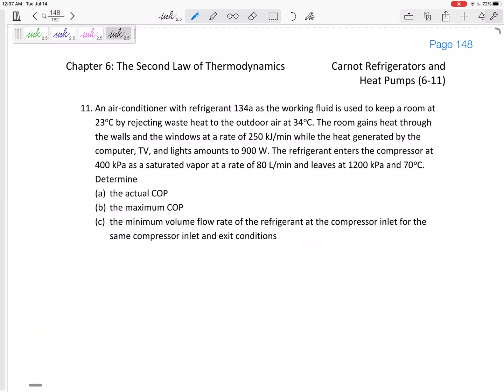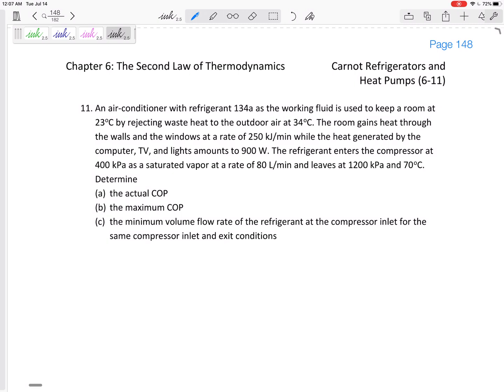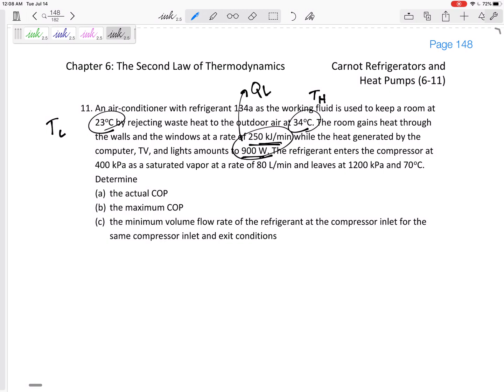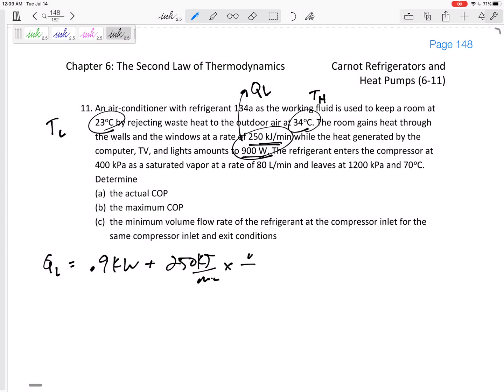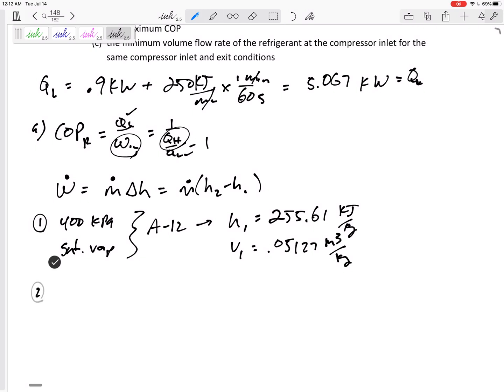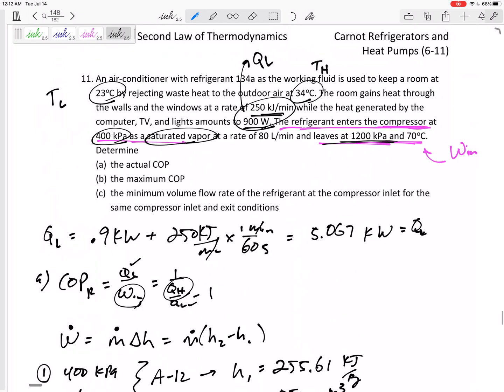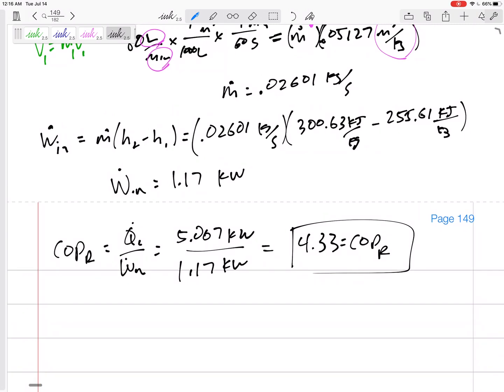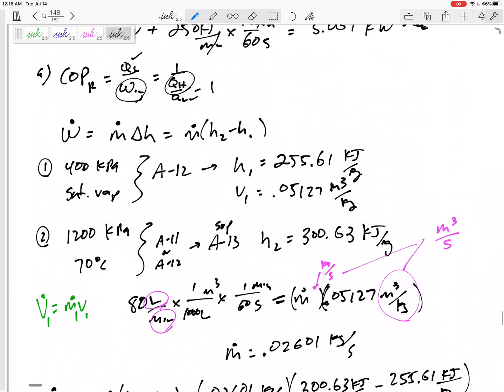Thermodynamics - 6-11 Carnot refrigerator (air conditioner) example